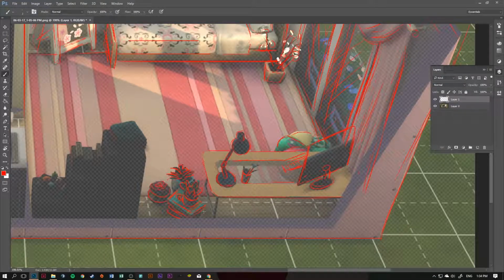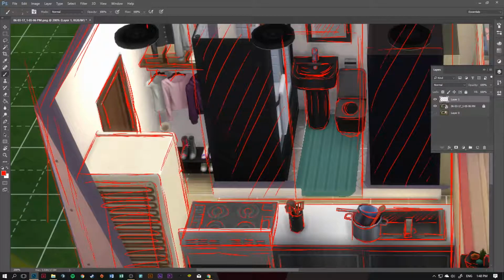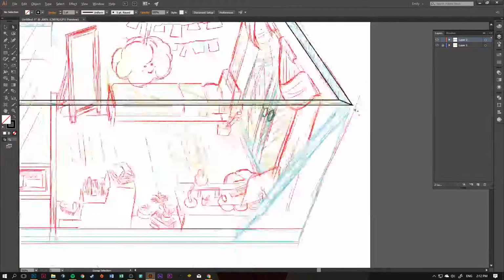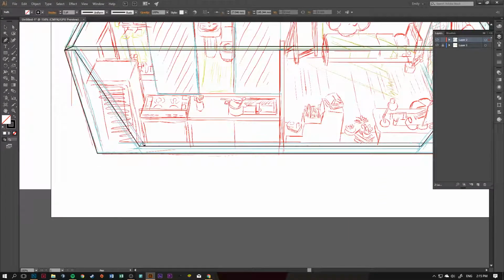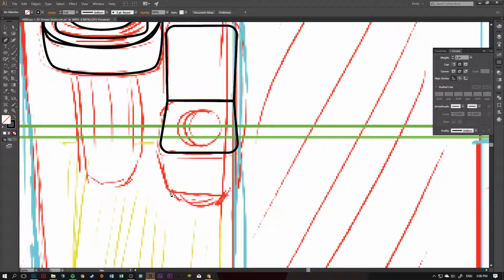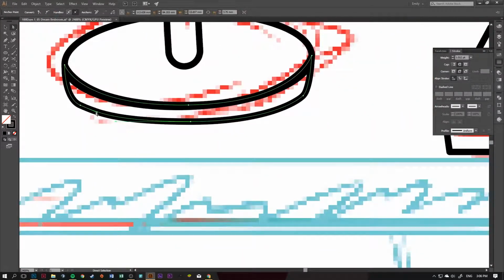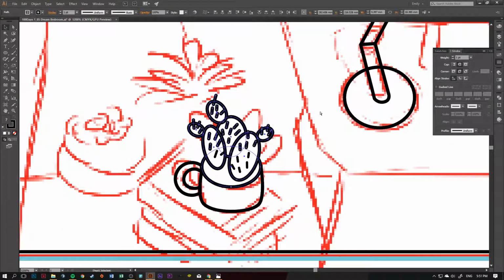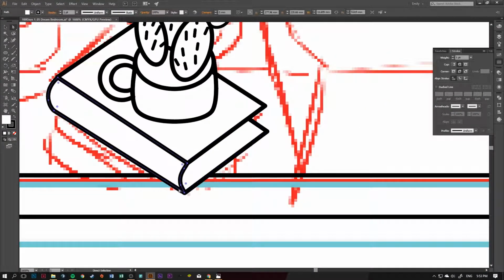Day 11 || 100DaysofVectorArt || Sims 4 Dream Apartment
My dream apartment, made with the Sims 4!

I'm a Graphic Designer and Illustrator based in Christchurch, NZ. I'm a huge nerd for all things Japan and Art. I also love fashion, crafting/sewing and figure skating. And that's what you'll be seeing on my channel!

And my Instagram is: @_iamprettyawesome